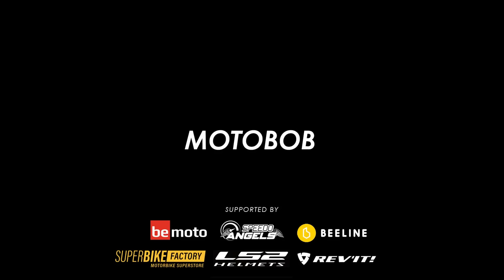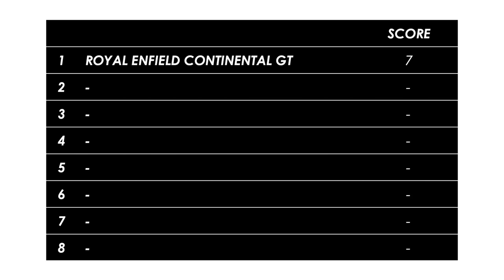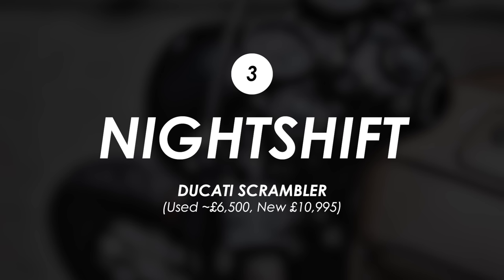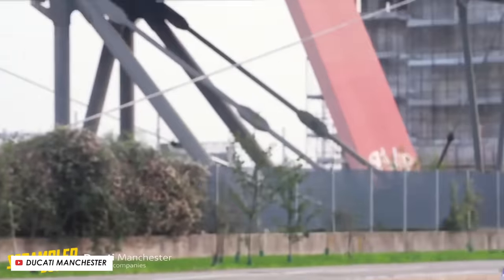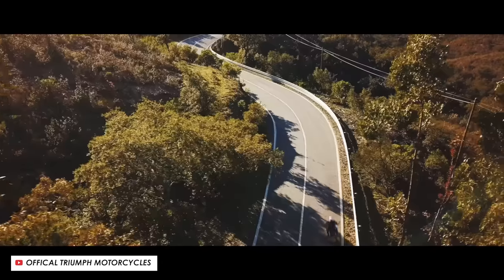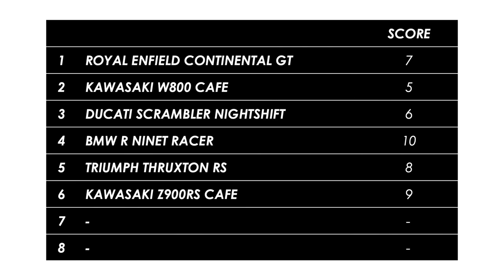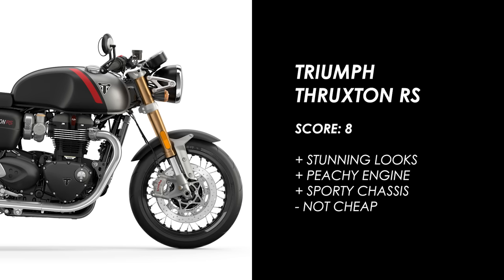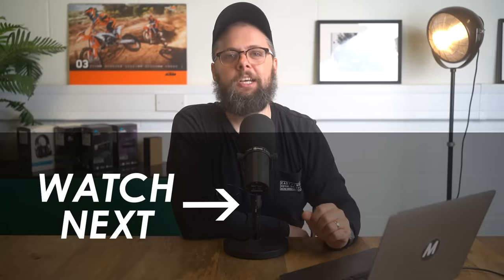The 8 Best Cafe Racer Motorcycles For 2023!